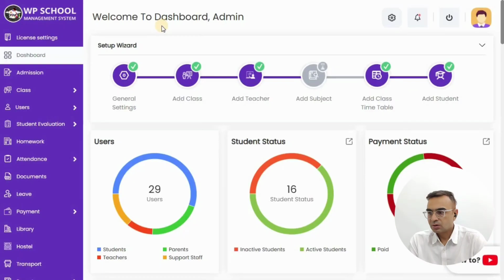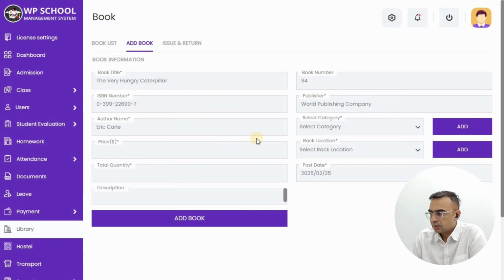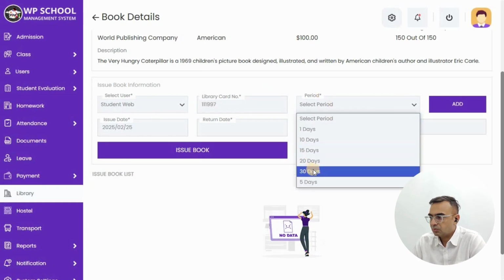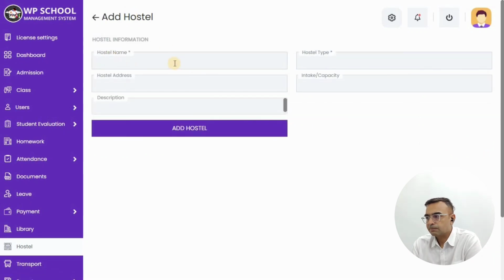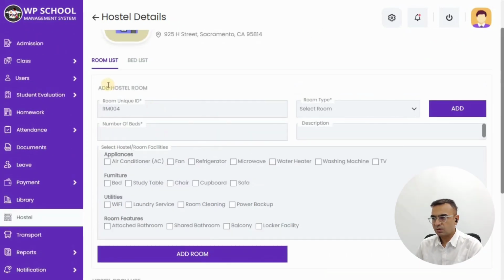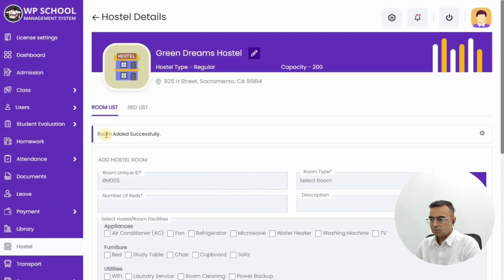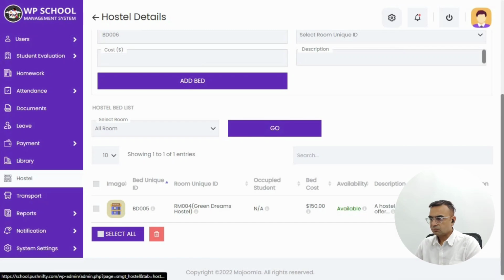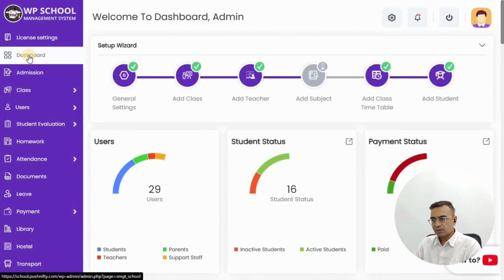Library & Hostel Module | Ultimate School Management System Solution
Effortlessly manage your school’s library and hostel operations with our School Management System! 🏫📖 Streamline book checkouts, track hostel occupancy, manage student accommodations, and more—all from a single, user-friendly platform.

🔑 Key Features:
✅ Automated Library Management System 📚
✅ Hostel Room Allocation & Attendance 🏠
✅ Fine Collection & Book Return Reminders 🔔
✅ Student & Staff Accommodation Management 🧑‍🏫
✅ Detailed Reports & Analytics 📊

Enhance productivity and provide a seamless experience for students, staff, and administrators. Try our Library & Hostel Module today!

People also searching for:
Best library and hostel management software for schools
How to manage school library and hostel operations
Library module features in school management system
Hostel management system for student accommodation
Easy room allocation for school hostels
Benefits of library management software for schools
Automated hostel attendance tracking for schools
How to track book issues and returns in schools
Best software for hostel room allocation
Improve library efficiency with school management software
School management system with library and hostel features
How to manage student accommodations with software
School library automation solutions
Hostel management system for educational institutions
Tools to manage library fines and book returns
Hostel room occupancy management system
How to streamline hostel operations in schools
Benefits of hostel and library modules in school systems
Track hostel attendance with school management software
All-in-one solution for school hostel and library management
Importance of library management in schools
Student accommodation management software for schools
Digital solution for library book tracking
Automate hostel room allocations for students
School software for managing library and hostel facilities
Features to look for in library and hostel management systems
How to handle hostel occupancy and student data
Efficient book tracking system for schools
Hostel management tools for boarding schools
Integrated library and hostel management for schools
How to reduce manual work in school hostel management
Role of technology in library and hostel administration